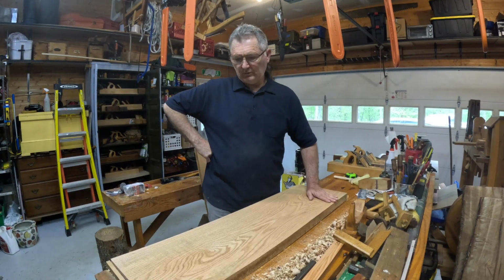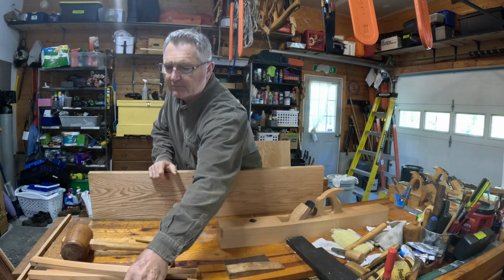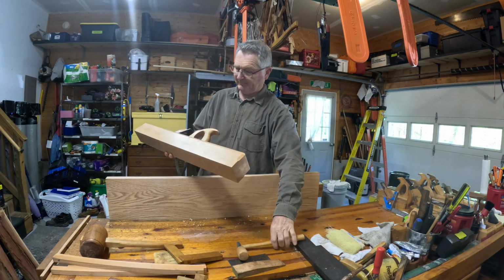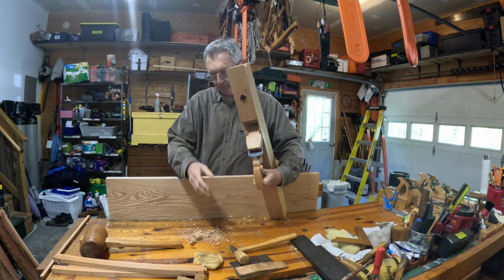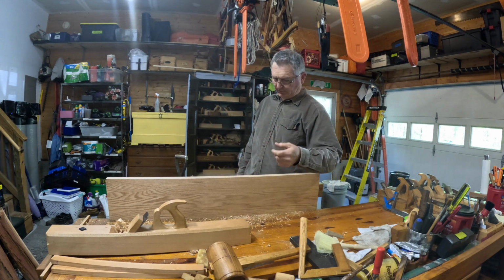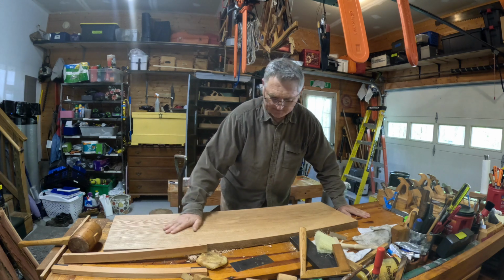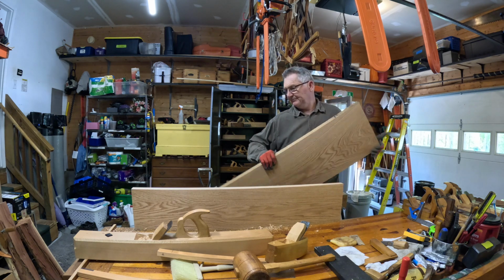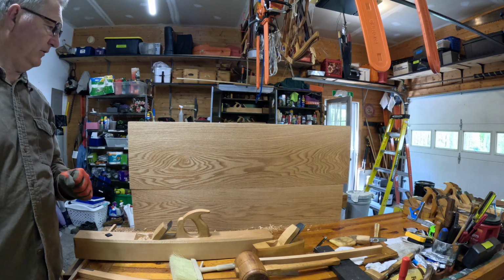Round Table Pt. 2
Part 2 of 3 of Round Table series. Planing and joining boards.